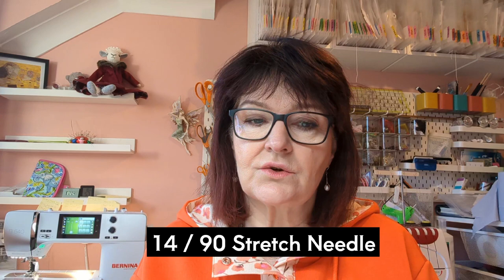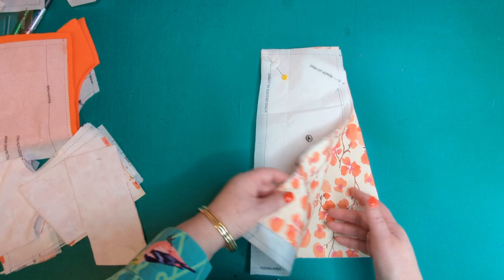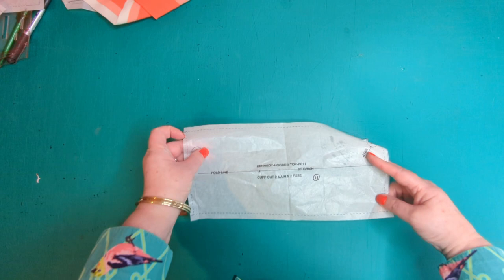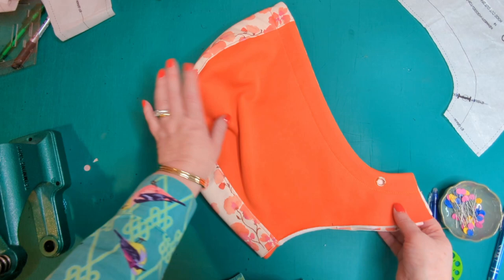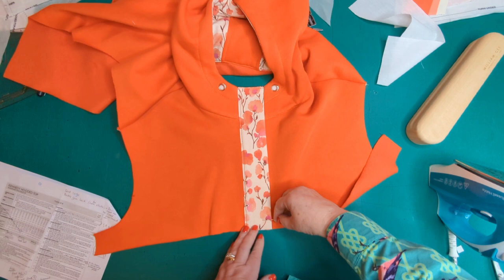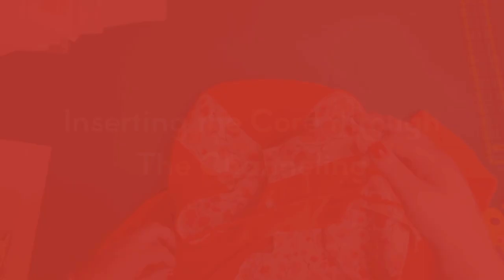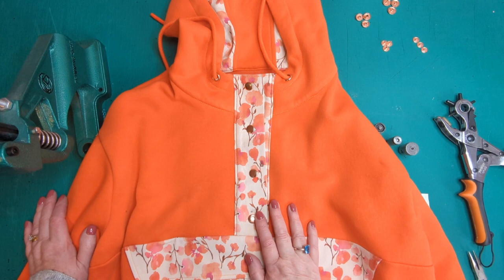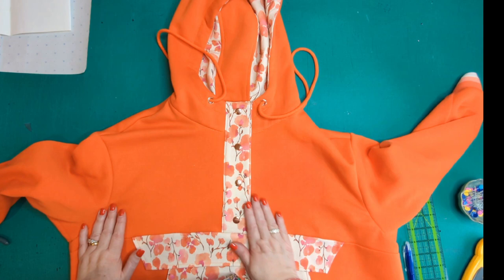Sewing the Kennedy Hoodie | Step-by-Step Sewing Tutorial | Vlog #16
In this sewing of the Kennedy hoodie by Style Arc, I take you step-by-step through each stage of the sewing process. I don’t normally use this many pins, but I thought it showed you how each of the pattern pieces come together before they were sewn.

This is my version of the Style Arc Kennedy Hoodie. I have swapped out the original pattern cuffs and waistband with a co-ordinating ribbing that I purchased from Myfabrics.co.uk that works exceptionally well with my chosen fabrics also from Myfabrics.co.uk. I learnt a lot from my first make of this hoodie and decided that I would, when making this hoodie, spend some time reducing the amount of interfacing used to limit bulk in the front of the hoodie, at the base of the front tabs. This worked very well without compromising the finished look and feel of the garment.

This tutorial covers fabric composition, one of my favourite subjects, small changes to the construction, by limiting interfacing and reducing bulk, and swapping fabric cuffs and waistband with co-ordinating ribbing.

The finished hoodie is lovely. I’m so pleased with how it turned out. It’s bright, cheerful and warm!

Suppliers
Sweatshirt Fabrics, Ribbing and Vilene S320 Interfacing for Eyelet/ Grommet reinforcement

00:00 Introduction
03:41 The Hoodie Finished
05:16 Fabrics
05:32 Pattern Pieces and Fabric Selection
11:56 Constructing the Hoodie
16:54 Shoulder Seams and Hoodie Attachment
20:30 Interfacing & Attaching the Front Tabs
27:33 Interfacing the Pocket Flap
30:06 Preparing the Kangaroo Pocket
31:44 Constructing the Front of the Hoodie
34:53 Attaching the Ribbing to the Hem
42:45 Preparing and Sewing the Sleeves
50:27 Inserting the Cord
51:22 Applying the Presser Studs